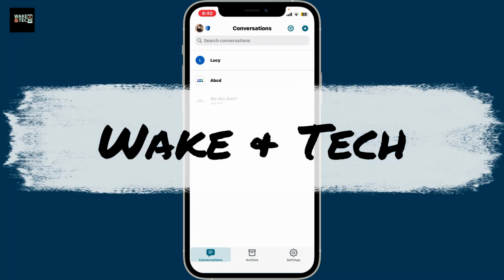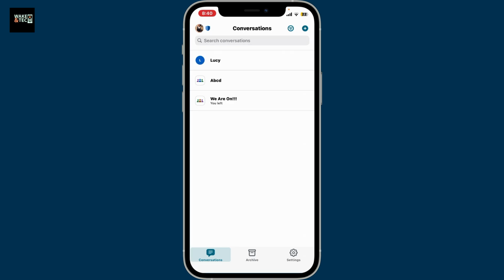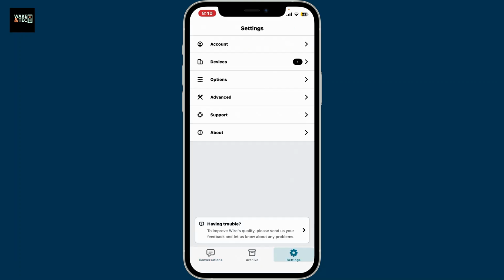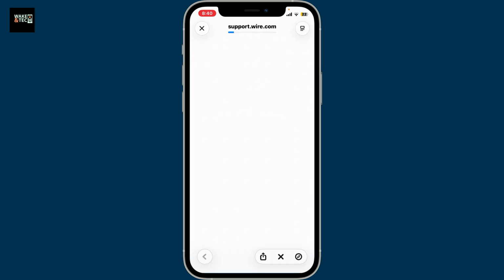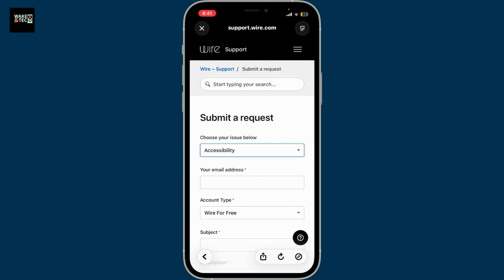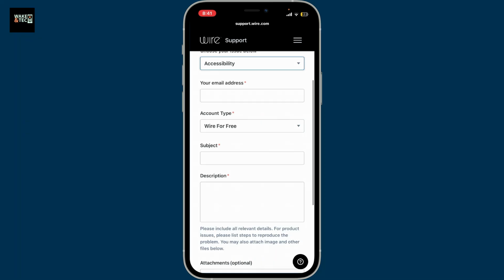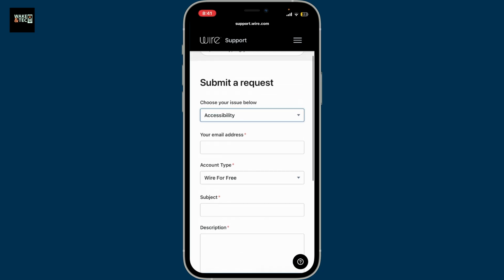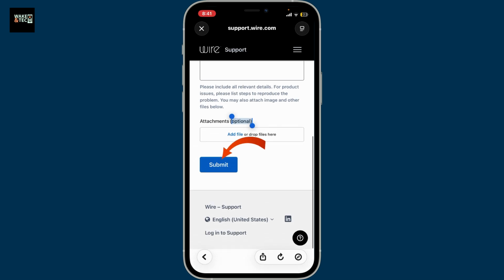How to Contact Wire Messenger Support on Mobile (2026)?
Need help with Wire Messenger? In this step-by-step tutorial, I'll show you how to contact Wire Messenger support on your mobile device. Whether you're experiencing login issues, account problems, messaging errors, or technical bugs, this guide will help you reach the official Wire Support team.